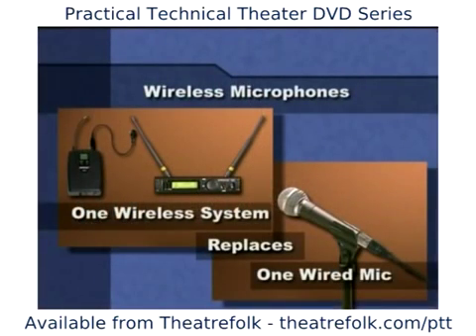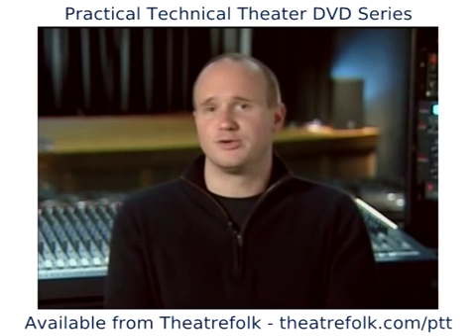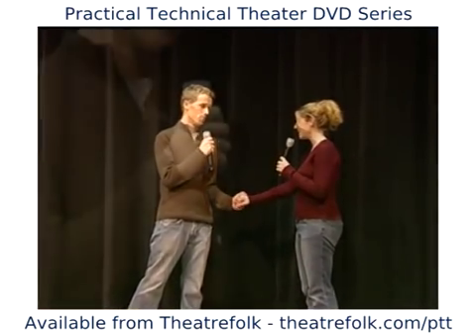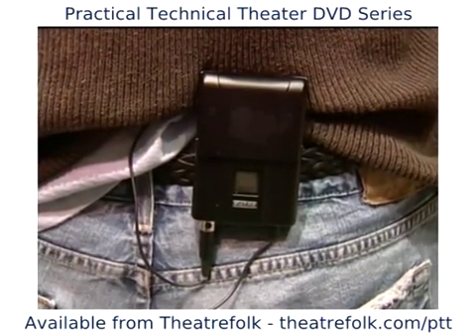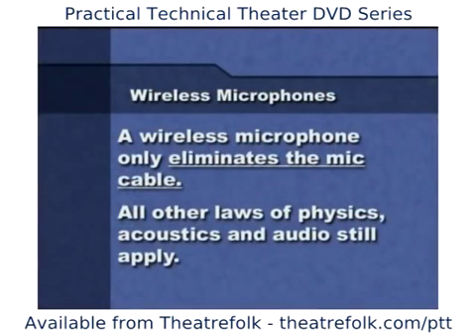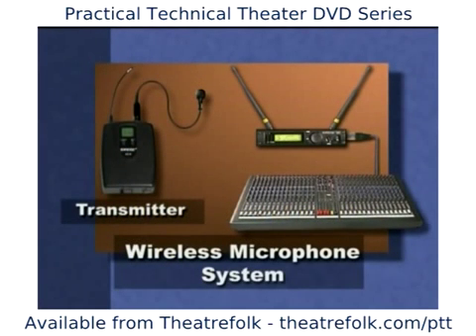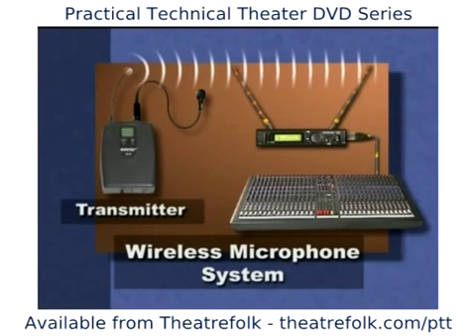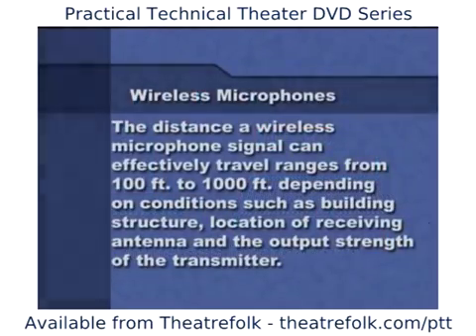Audio for Theater - Practical Technical Theater DVD Series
Excerpt from Disc Four of Practical Technical Theater - Audio for Theater.

A great overview of theater professionals and their responsibilities. This program is also applicable to acting and survey classes.

* Analyzes the components of a typical theater sound system: wired and wireless microphones, mixing consoles and signal processing, speakers and their placement, intercom and stage announce systems, playback systems for sound effects, and power sources.

* Compares and contrasts different microphones to help students understand how to use the right tool for the right job.

* Illustrates the practical aspects of what an audio engineer needs to know to survive in today's live entertainment environment.

* Has great recommendations for troubleshooting feedback, fuzzy signals, speakers cutting out, and other common problems.

Host: Audio Engineer David Eisenhauer. Eisenhauer's credits include live shows such as Bon Jovi, Sheryl Crow, Enrique Iglesias and John Mellencamp.